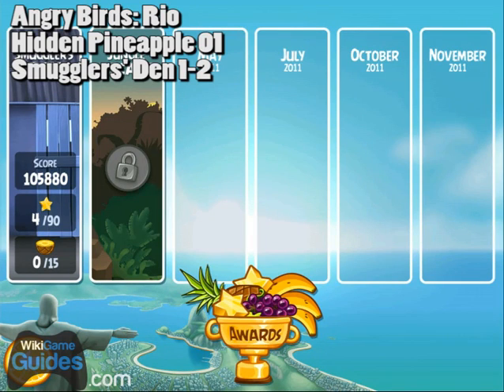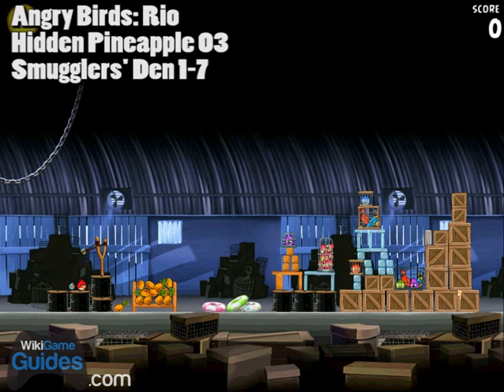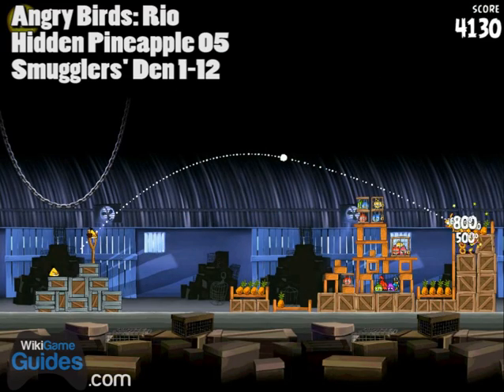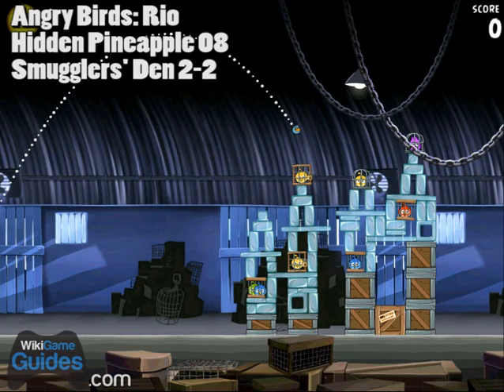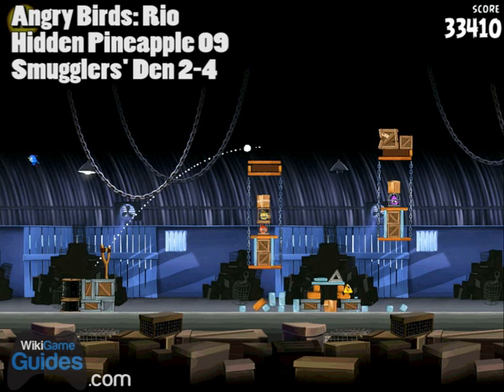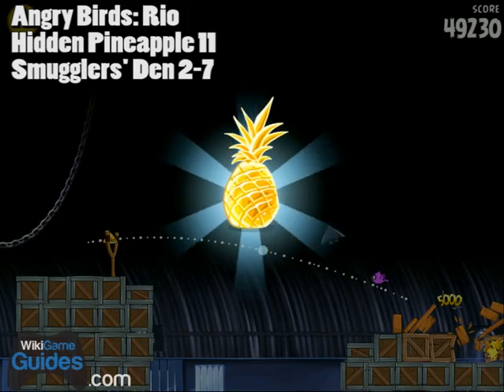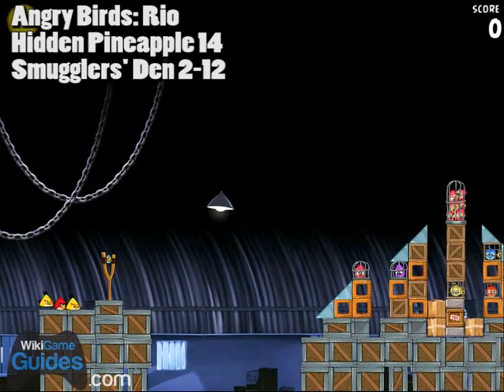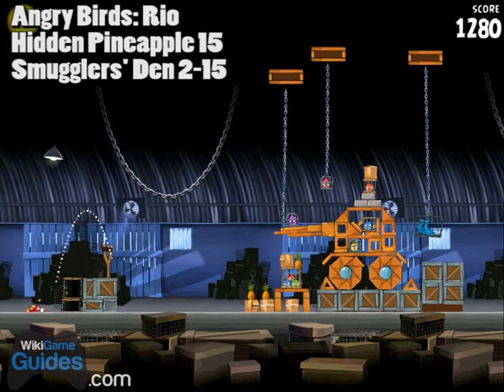Angry Birds Rio - All 15 Hidden Golden Pineapples Pineapple Locations Smugglers Den | WikiGameGuides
Angry Birds Rio Hidden Golden Pineapple Locations Smuggler's Den

Hidden Pineapple 1 - Level 1-2 - 0:06
Hidden Pineapple 2 - Level 1-6 - 0:35
Hidden Pineapple 3 - Level 1-7 - 1:00
Hidden Pineapple 4 - Level 1-8 - 1:35
Hidden Pineapple 5 - Level 1-12 - 2:01
Hidden Pineapple 6 - Level 1-13 - 2:25
Hidden Pineapple 7 - Level 2-1 - 2:56
Hidden Pineapple 8 - Level 2-2 - 3:22
Hidden Pineapple 9 - Level 2-4 - 4:12
Hidden Pineapple 10 - Level 2-6 - 4:45
Hidden Pineapple 11 - Level 2-7 - 5:20
Hidden Pineapple 12 - Level 2-8 - 6:01
Hidden Pineapple 13 - Level 2-10 - 6:36
Hidden Pineapple 14 - Level 2-12 - 6:59
Hidden Pineapple 15 - Level 2-15 - 7:39